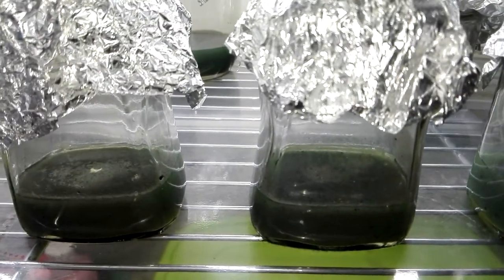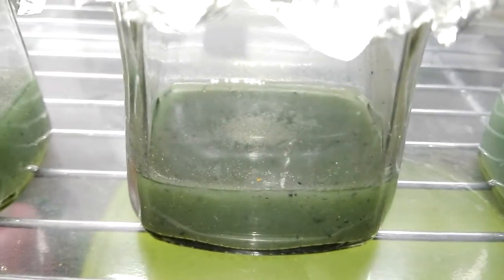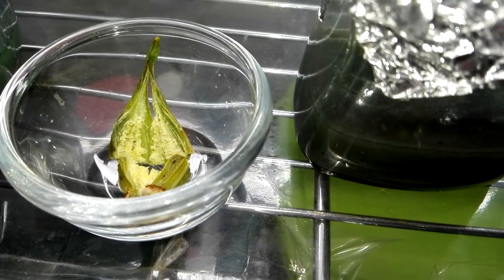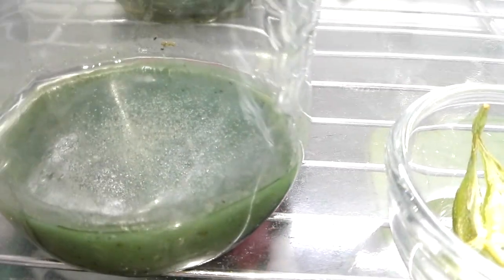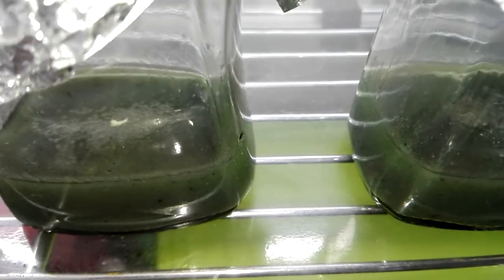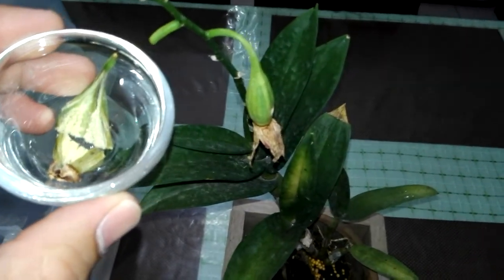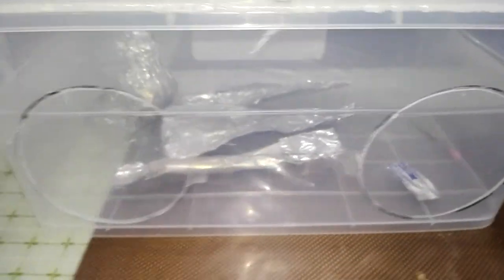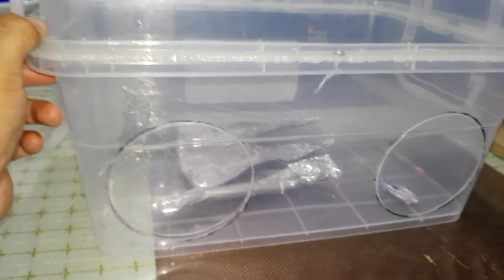How to propagate orchids from seeds?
Hello guys! I had just finished my 2nd attempt on propagating orchids from seeds. I have made 12pcs of flasks on my 1 liter agar mixture. And I sterilized it using a pressure cooker. I use my homemade glove box to transfer the seeds to the flask to minimize contamination. In about 2-3 weeks I will be expecting visible growth inside the flask if I had make things right. I will give an update as soon as I have seen growth in the flask. Or worst molds will grow inside the flask due to contamination and it will be a failure again just like my first attempt. For my future videos I will make a step by step on how to sterilized your agar mixture using a pressure cooker and a step by step on how to sow the orchid seeds to the flask using a glove box.